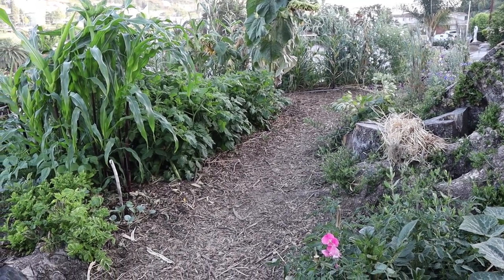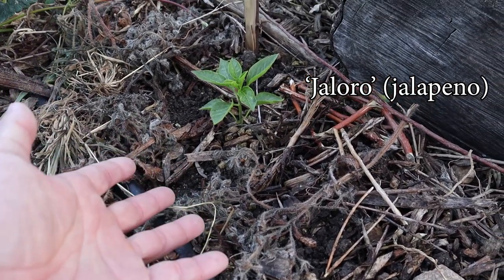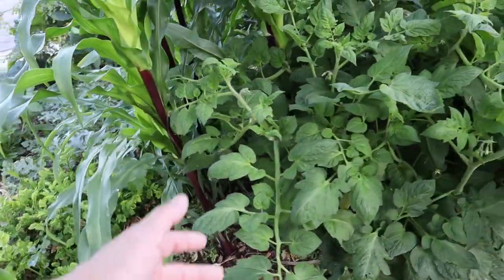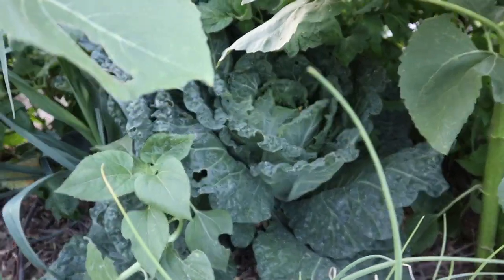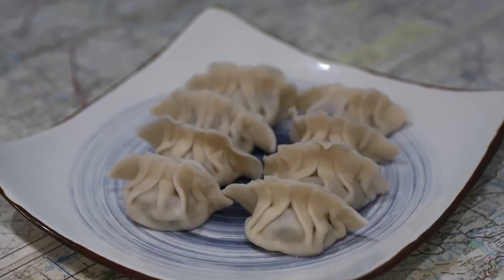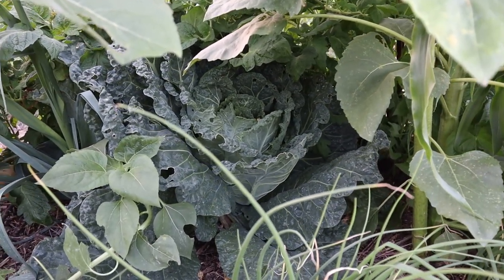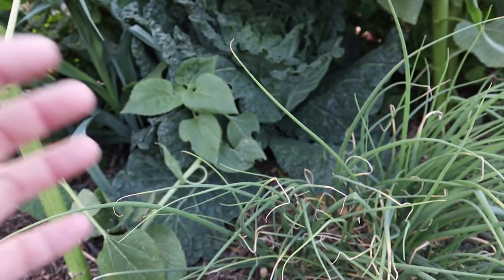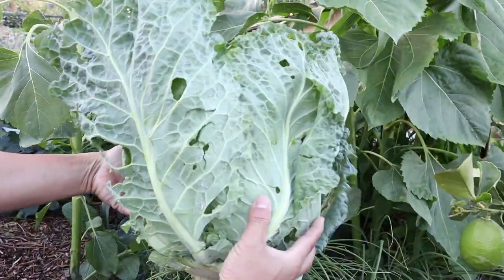Harvesting: Savoy (French Heirloom) Cabbage In Late May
In this video we take a quick look around the front yard garden, talk about how this cabbage was grown and a little bit about the cabbage variety before we harvest it and find how much cabbage there is to eat.

Later that evening, we made a salad with this cabbage and other ingredients fresh from the garden for a gardentotable

Goi Ga (goiga), a Vietnamese shredded chicken salad with 'Savoy' cabbage, pickled 'Merlot' (h) red onion, 'Bolero' (h) carrots, fried shallots, and Vietnamese coriander from the garden. Other ingredients include sliced hot peppers, peanuts, pickled young lotus roots; and dressed with nuoccham (a sweet, sour, and savory dressing--sugar, lime, fish sauce, and water.)

This dish is often made with a traditional cabbage for a firm and crunchy texture. The texture of the Savoy is right in the middle between a traditional cabbage and a lighter textured Chinese cabbage; and makes a good stand in for the traditional cabbage.

When this cabbage was finishing up in the garden, I searched around the garden like I normally do for accompanying ingredients for a dish. The dish that we created from the garden is a very interesting window.

Looking through, we see that this is a dish from my childhood. It takes me to a time before 21st century communication technologies (like social media.) A time when many of us socialized by having company over and hosting get-togethers. This is a dish I remembered fondly as a common item served during social events. Ga Xe Phay (gaxyphay), Vietnamese for "shredded chicken," is what we called it;

Additionally, we see that the recipe reflects the cultural diversity of South Vietnam. Like the rest of the South China Seas region, the population consists of multiple ethnicities from China's Guangdong Province. Including and not limited to the Teochew and Cantonese. I was born second generation Teochew in Vietnam before coming to the United States at age four. The ingredients in my family's version have a modification and addition that reflects that Teochew nuance. In place of pickled red onions, we would use pickled spring onions (rakkyoonion.) Pickled tender lotus roots are shredded and added.